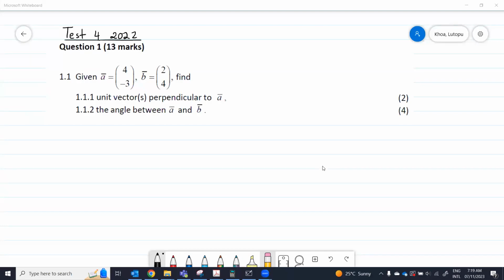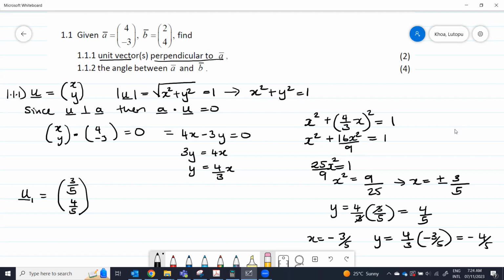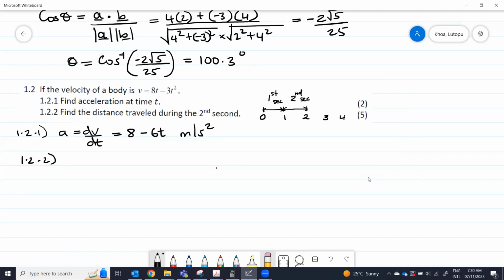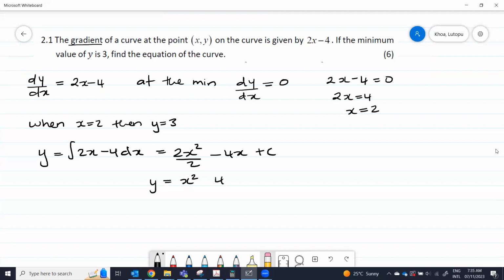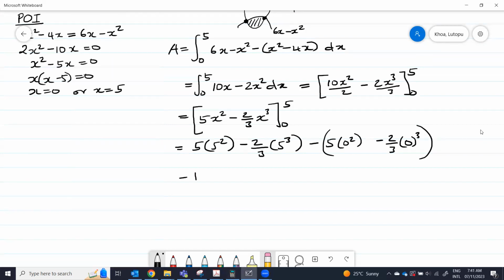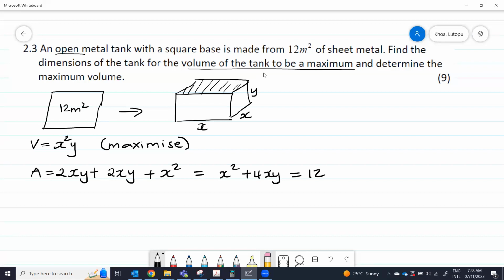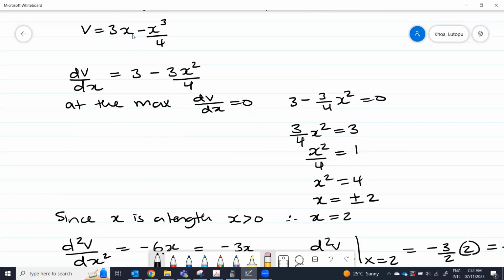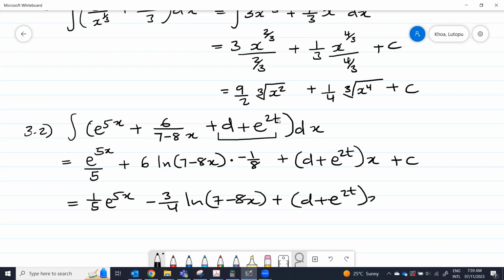IMB412S Test 4 2022 Memo